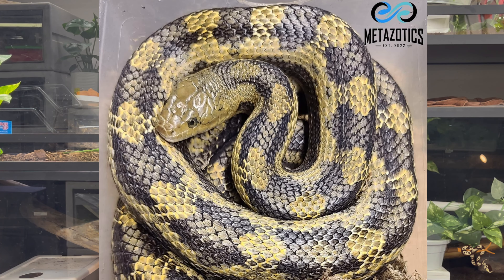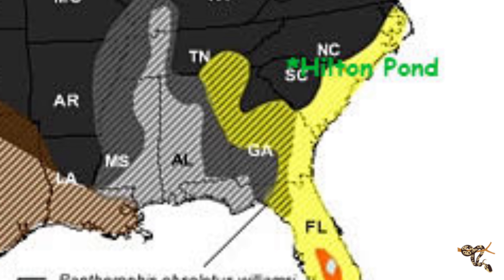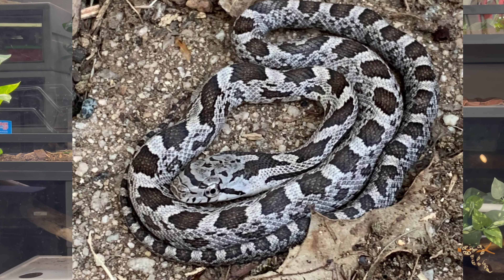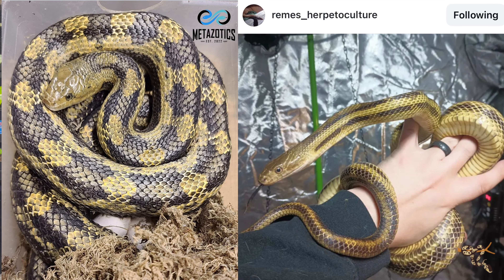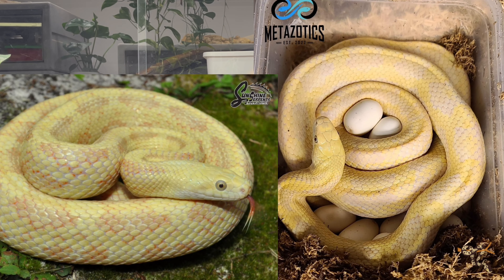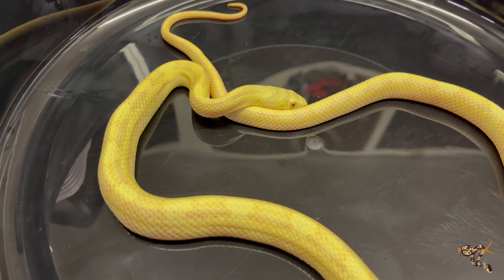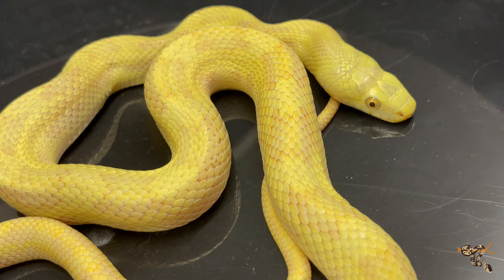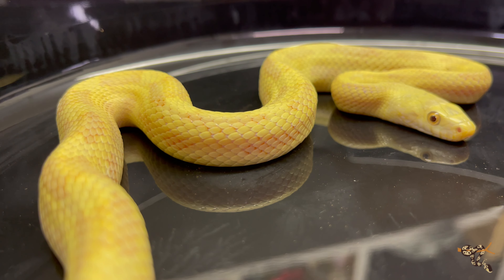Species Spotlight- Greenish Rat Snakes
T-Shirt ⏩⏩Tee Turtle

Kimberly
Rebecca
Cheri
KiwiKaboom
Scout Braden
Val Whitney
Lindsey